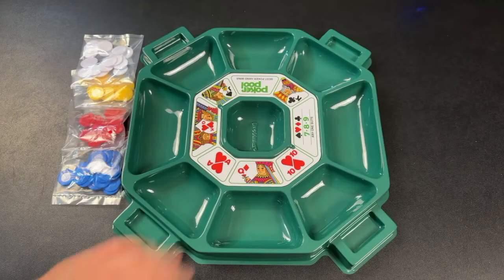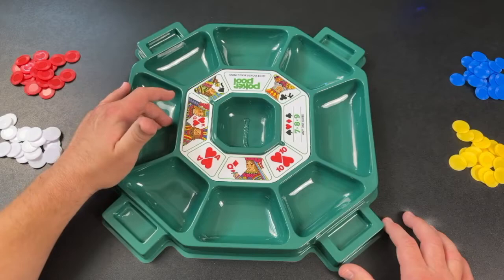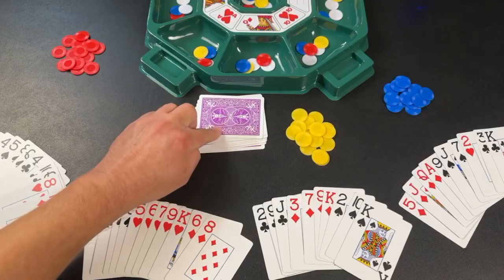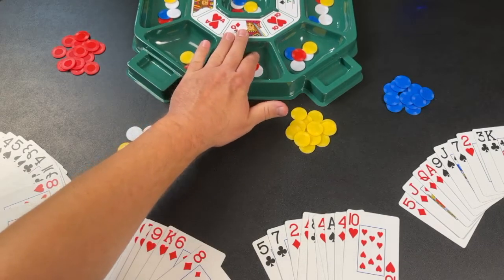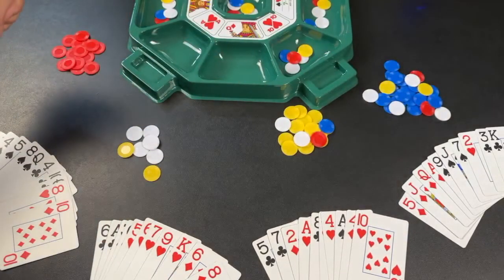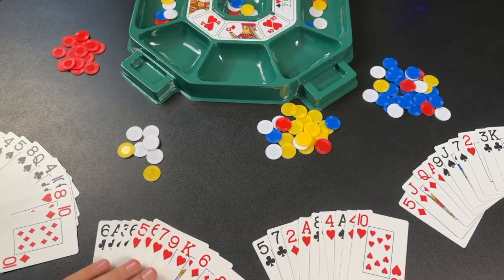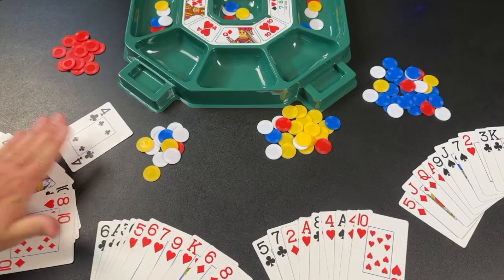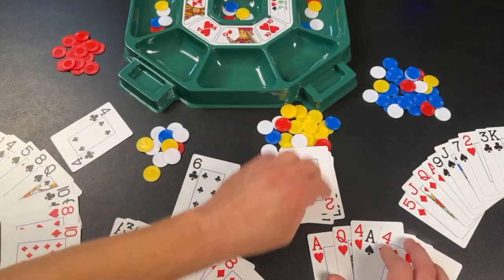Michigan Rummy: The CLASSIC Card Game You'll LOVE to Play!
Learn how to play Michigan Rummy, a classic card game that's perfect for family game night! This set collection game is easy to learn and fun to play.

0:00 intro
0:22 what's in the box and setup
1:52 dummy hand switch
2:29 play
6:20 win
6:42 conclusion

🃏 Why Michigan Rummy?
Michigan Rummy is a thrilling mix of poker, rummy, and board game fun! Bet, strategize, and win big in this classic game of skill and luck. Perfect for exciting game nights with family and friends!

💬 Join the Conversation: What’s your favorite card game? Drop it in the comments below!

At Gamerules.com, we make learning games fun and easy! From classics like Spades and Hearts to the newest tabletop trends, we’re your go-to source for all things card games.